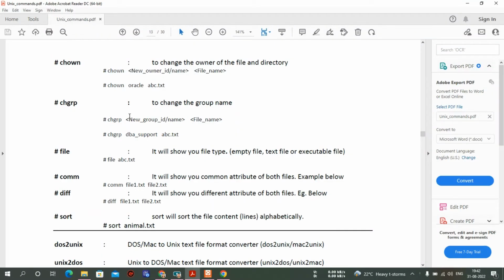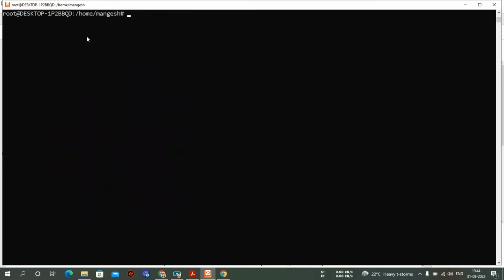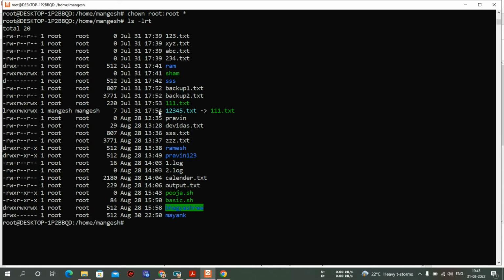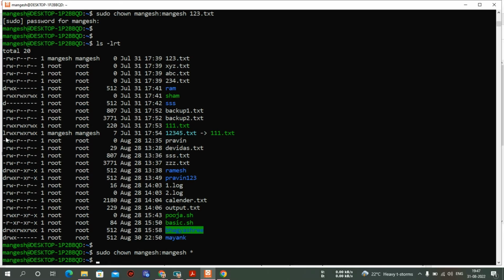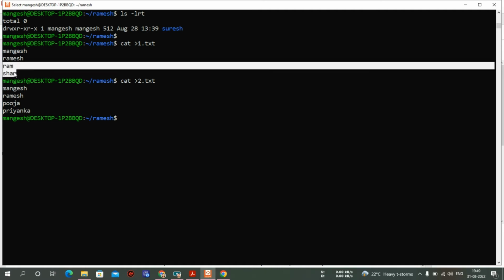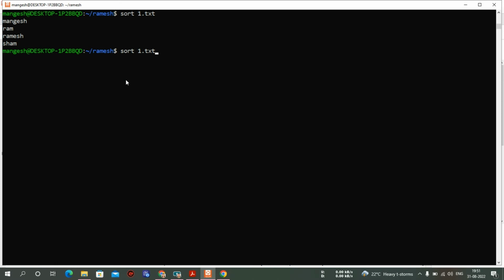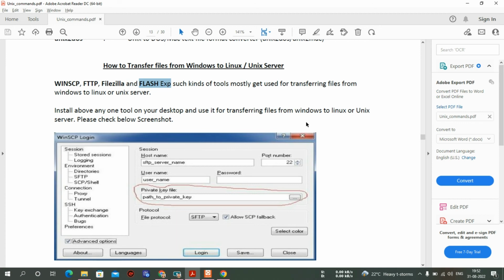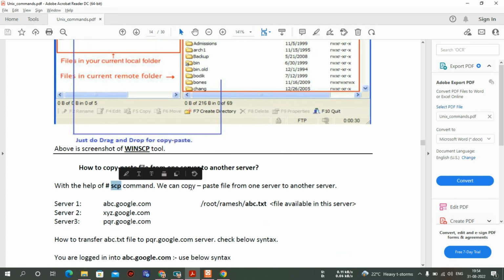11 - chown command chgrp command & transfer files from win to linux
Practical session of below Unix / Linux commands
--- tools introduction : winscp and filezilla
how to transfer files from windows to unix or linux server.